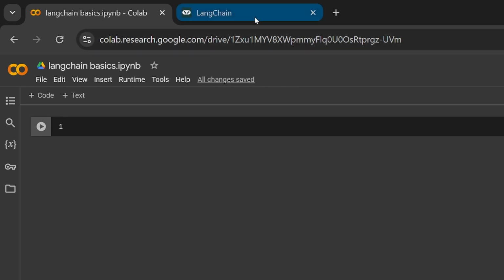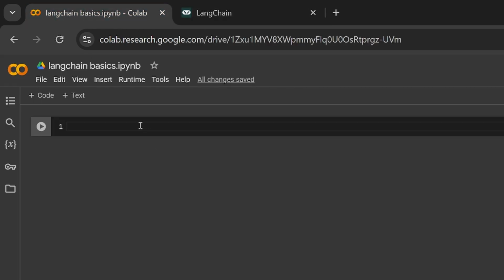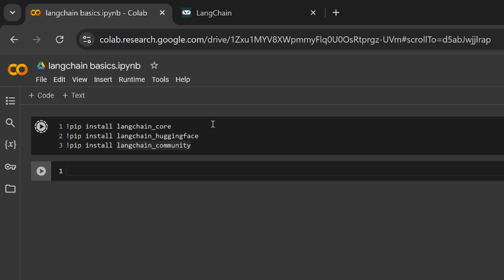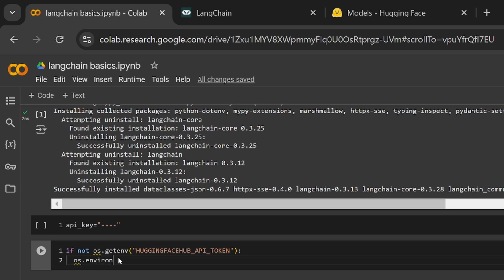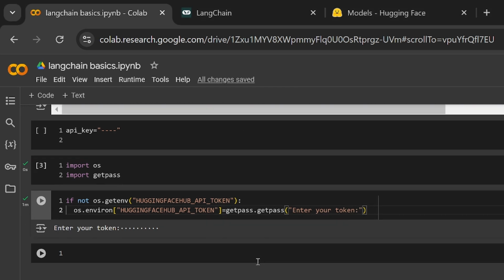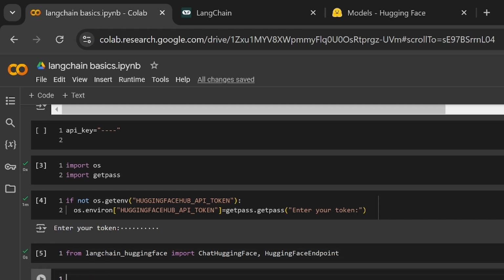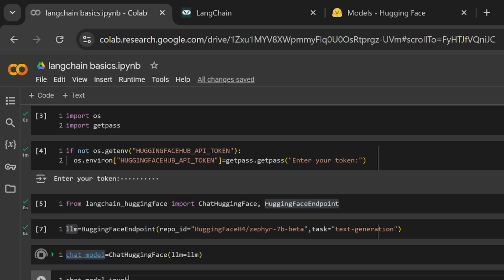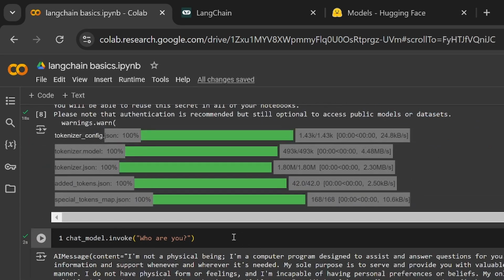Build a semantic search engine using LangChain part 1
Description:
In this video, we'll guide you through the process of building a semantic search engine using LangChain. This tutorial is perfect for anyone looking to enhance their AI workflows with powerful retrieval capabilities over text data like PDFs.

💡 What You'll Learn:

Document Loaders: How to load and process documents into manageable chunks.
Text Splitting: Splitting large documents into meaningful sections for better search results.
Embeddings: Converting text into numeric vectors for similarity search.
Vector Stores: Storing and searching vectors for efficient information retrieval.
Retrievers: Fetching relevant content using query-based or vector-based methods.

🔧 Tools & Libraries:

LangChain
PyPDFLoader
RecursiveCharacterTextSplitter
OpenAI Embeddings
InMemoryVectorStore

🚀 Applications:
Learn how to build the backbone for Retrieval-Augmented Generation (RAG) systems or other semantic search use cases.